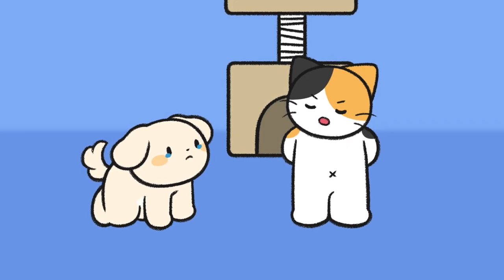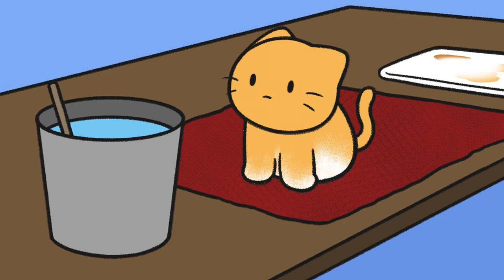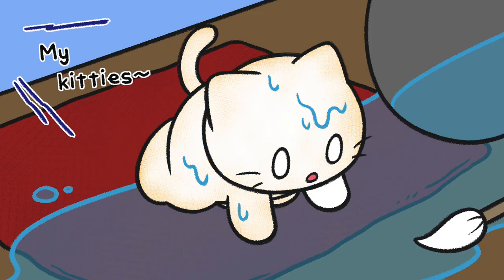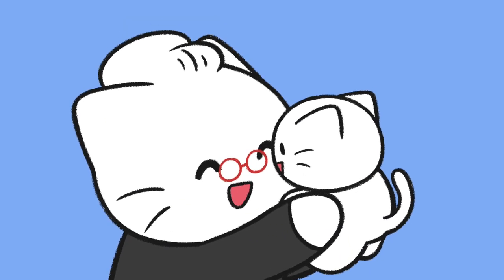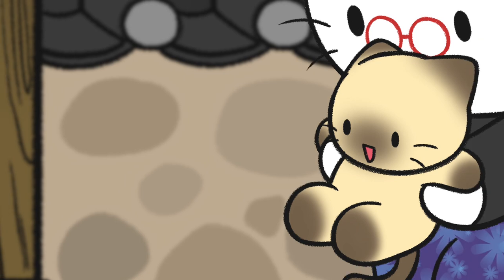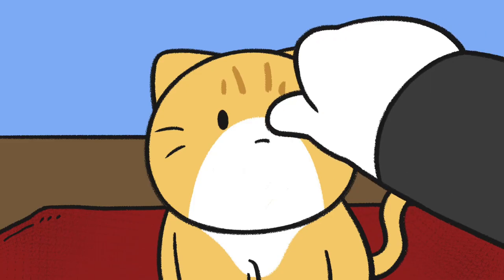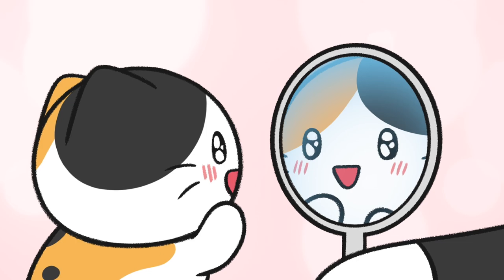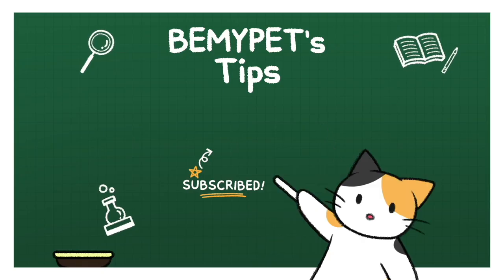Meaning Behind Cat Fur Colors and Coat Patterns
1. How Coat Patterns Develop
Cats’ coat patterns appear
first on their head and tail
and then on their back and belly.
After the patterns develop on the cats’ head, tail, and back,
they may end up having a patternless, white belly
if they don’t have enough pigment cells.
That’s why there may be cats with a dark back and a white belly
but not those with a white back and dark belly.
It is also why cats have white feet.

2. Do Cats with White Fur and Blue Eyes Have Hearing Disability?
Some say that cats with white fur and blue eyes have hearing disability.
While the probability of hearing disability is higher for cats with such fur-eye color combination,
it is not always the case.
A cat with white fur and one blue eye has a 40% chance,
and a cat with white fur and two blue eyes
has a 65-85% probability
of having hearing disability.
Also, if a cat with one blue eye has hearing loss,
they have difficulty hearing with the ear on the same side of the blue eye.

3. The Secret Behind M-Shaped Pattern
Tabby cats with stripes (= mackerel tabbies)
have M-shaped patterns on their forehead.
If a tabby cat does not have an M-shaped pattern,
it could be that the color of the fur tips
is different from the roots.
In such cases, the M-shaped pattern
won’t be so visible due to the fur color.

4. Can Fur Color Change?
Cats’ fur colors can change due to various reasons,
such as growth, aging, nutrition, sunlight exposure, etc.
In the case of Siamese, Burmese, and Tonkinese cats,
their fur colors can turn darker
if the temperature around them decreases.
5. Most Tricolor (Calico) Cats Are Female
Cats’ fur colors are determined by the X chromosome.
Female cats who have two X chromosomes
can have two different fur colors excluding white,
but male cats cannot as they have an XY chromosome pair.
Therefore, tricolor cats (= calico cats)
are almost always females.
There is a 1/3000 probability that a male calico cat will be born.
If so, it will be because he has an XXY chromosome combination.